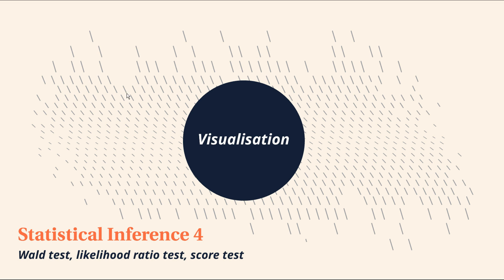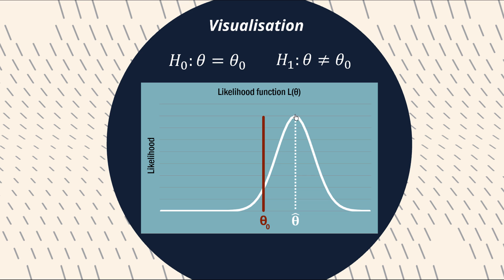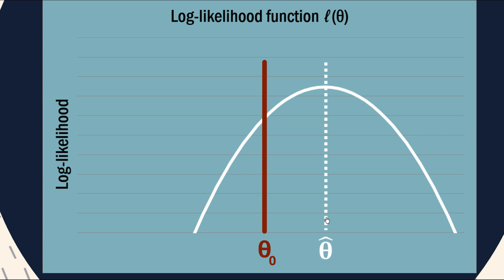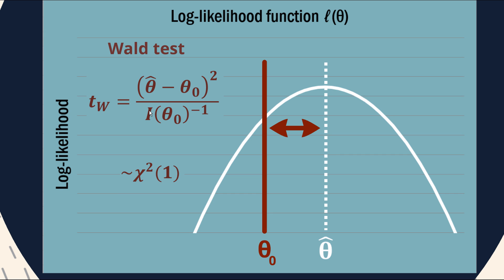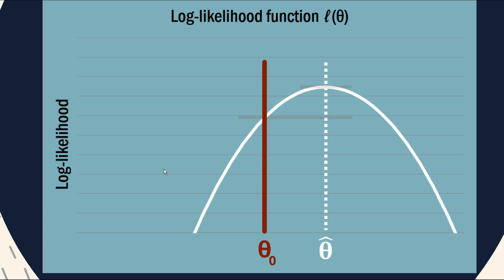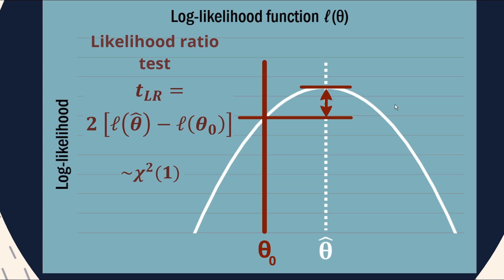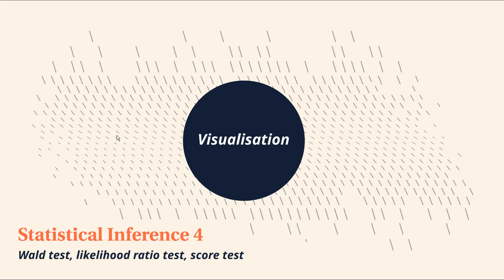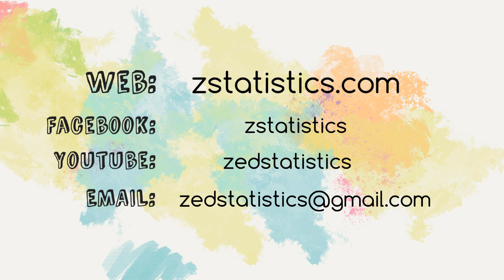Wald test | Likelihood ratio test | Score test